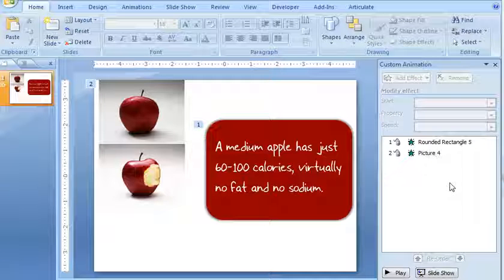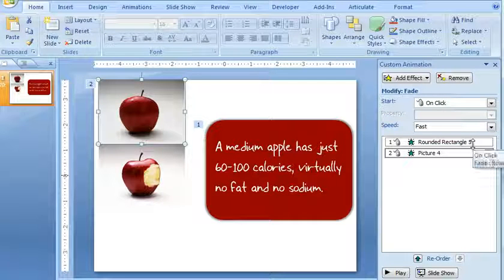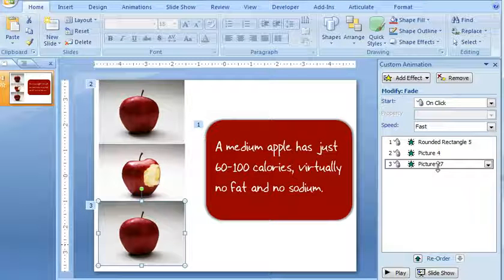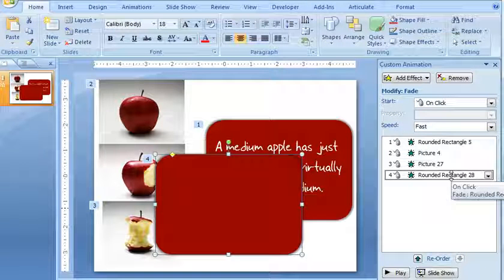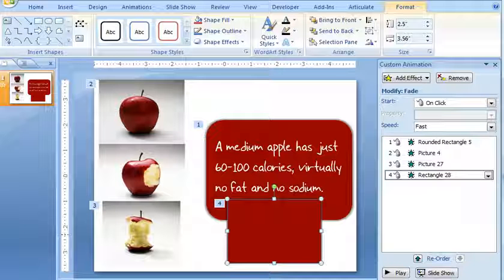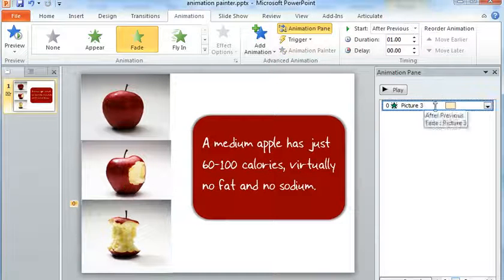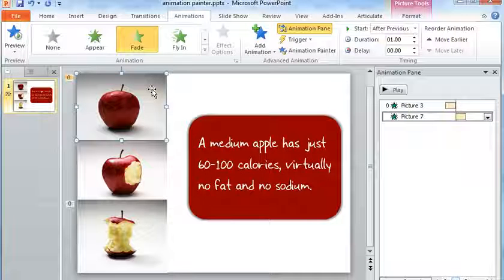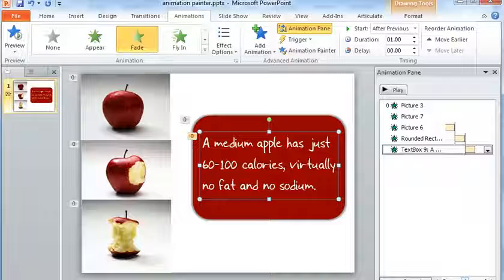10 How to view your slideshow while keeping your file open for editing